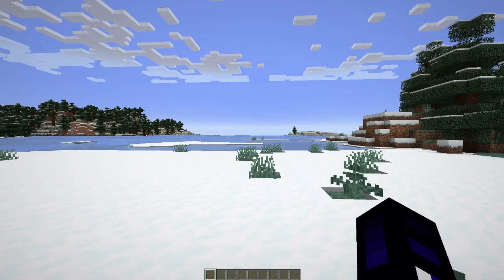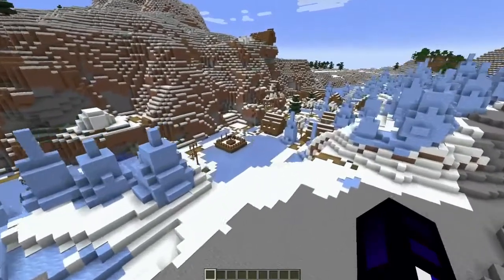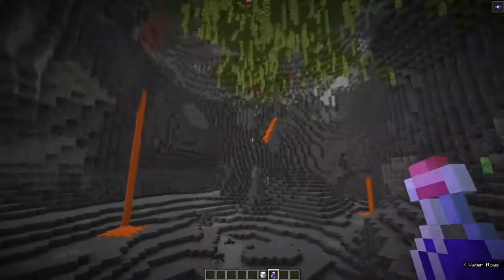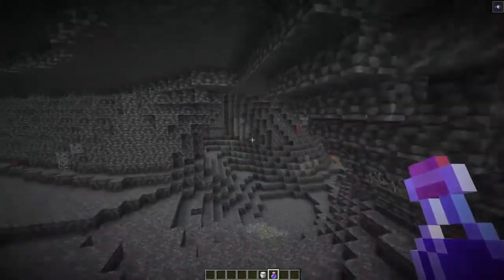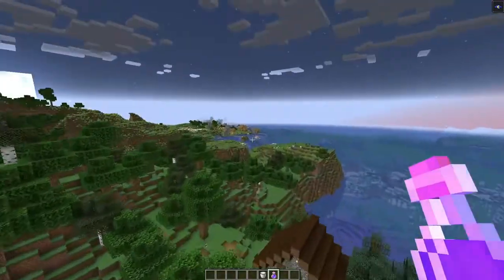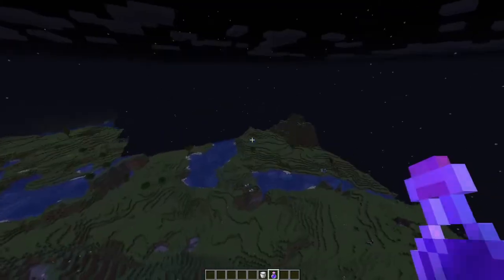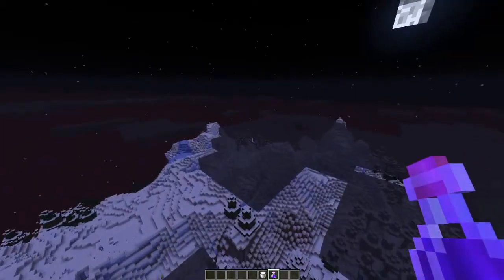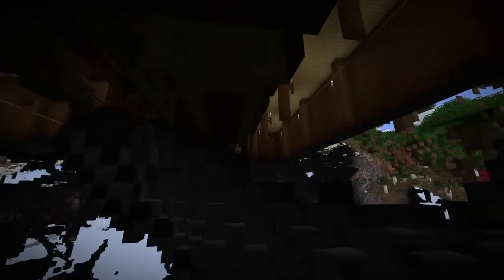1.18 Exploration Episode 2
Hello everyone!

My name is Fusion09a. Join me as I explore the world in the 1.18 Update!